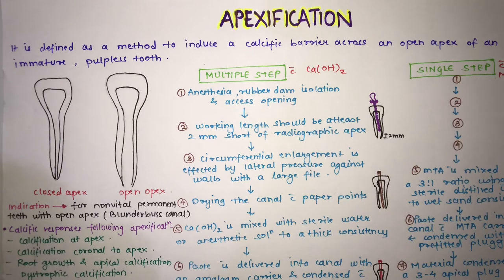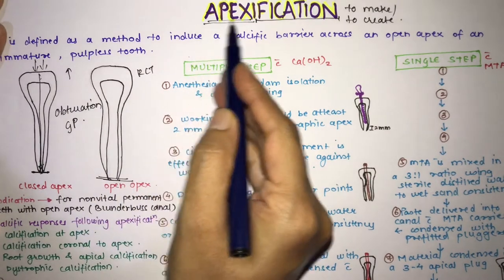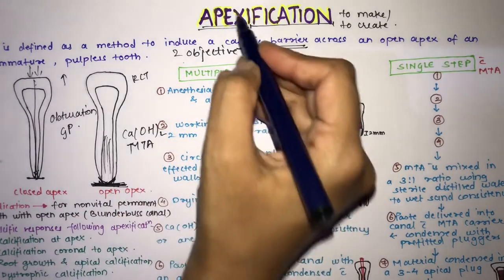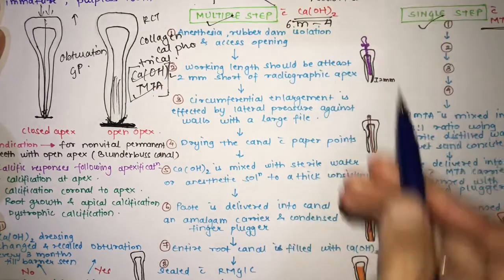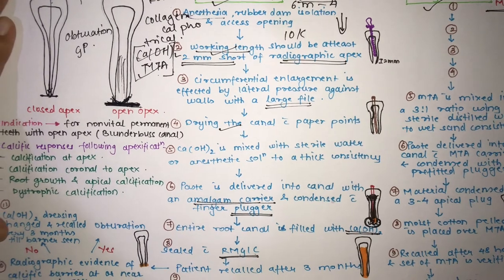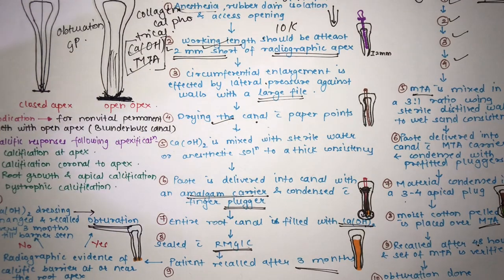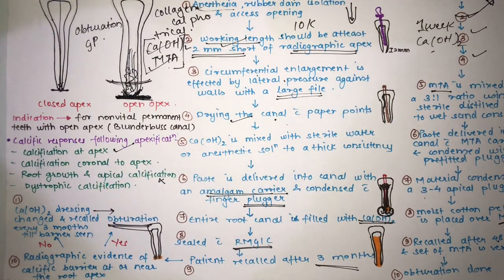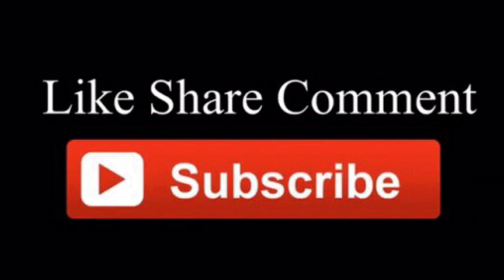APEXIFICATION || MULTIPLE AND SINGLE STEP || ENDODONTICS || PEDODONTICS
The topic for today is apexification which is a method to induce calcific barrier in an open apex tooth.. there are two methods of apexification that is multiple and single step and they are done with the help of calcium hydroxide or MTA.. in this video I’m covering everything about the apexification and even I’m showing radiographic pictures of them. I hope you will find this video helpful.. thank you